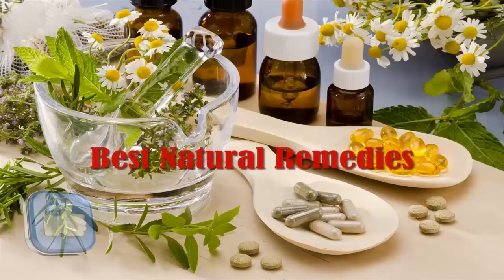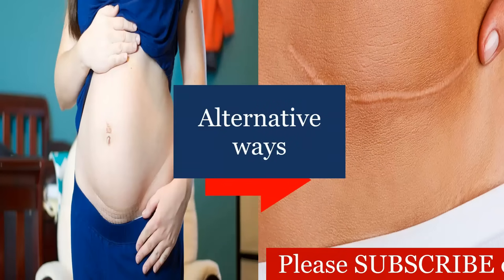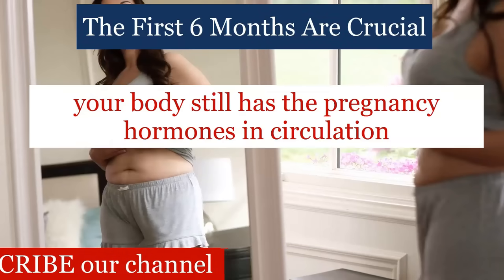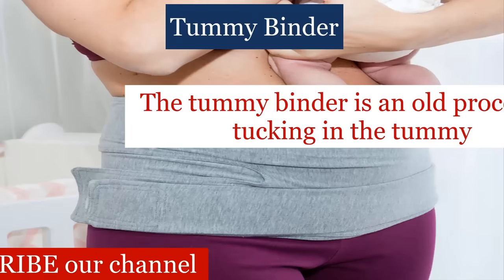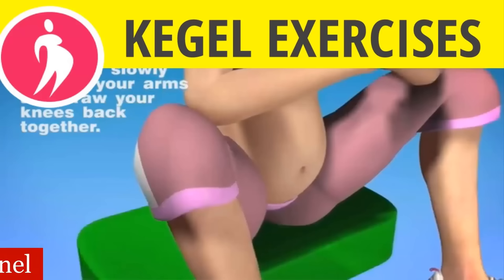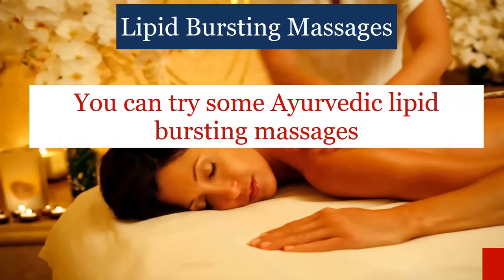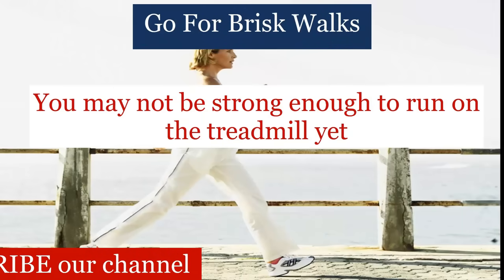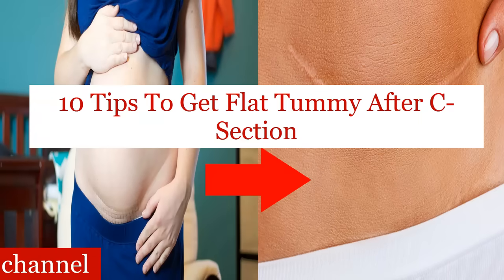10 Best Tips To Get Flat Tummy After C Section!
10 Best Tips To Get Flat Tummy After C-Section!

►How to Lose Belly fat After C Section || C-Section Belly Fat Get Rid VERY QUICKLY ( PROVEN METHOD )

► How To Get Flat Tummy After C-Section
► How to lose belly fat after C-section
► How to lose belly fat
►How to lose belly fat at home
► How to lose tummy fat after pregnancy
► Belly fat burning exercise
► How to lose belly fat fast
► how to lose belly fat naturally
► effective ways to lose belly fat
►belly fat burning foods

For more information about losing tummy fat after pregnancy and other many information about pregnancy you can visit boldsky.com. If you found helpful our video then don’t forget to share the video with your friends.